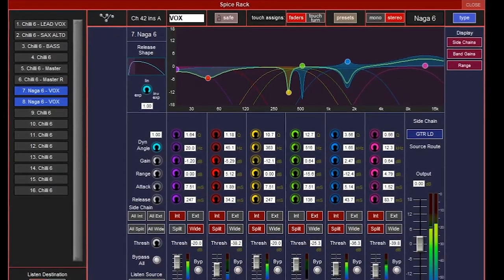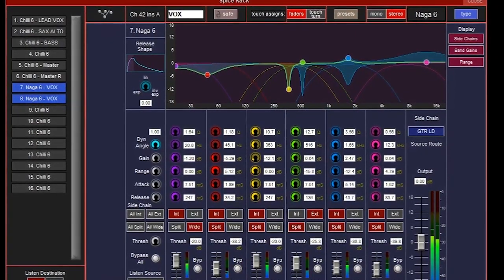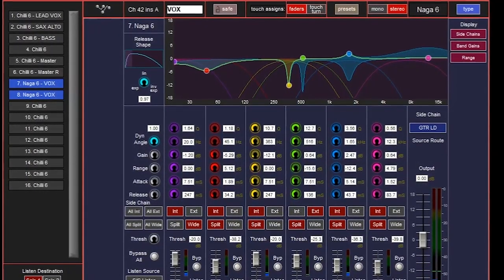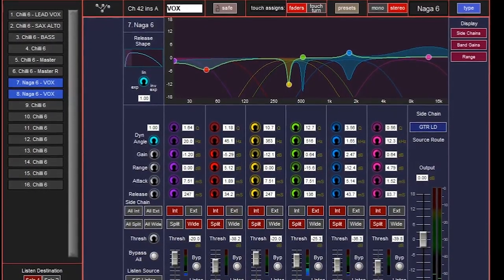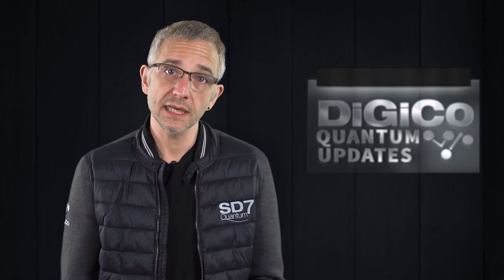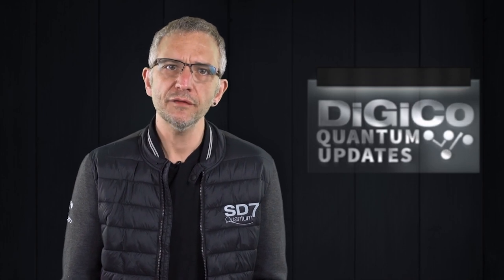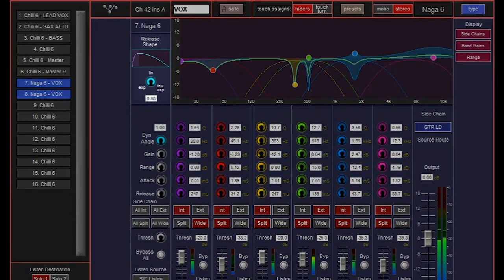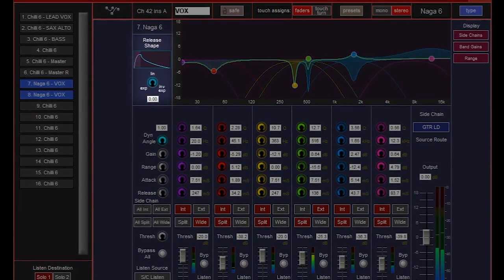DiGiCo Quantum Updates V1455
• Naga 6 - a 6 band dynamic eq
• Spice rack side chaining
• Spice rack solo controls
• Matrix copy function
• Matrix relative and absolute changes
• And more… (see website for more)